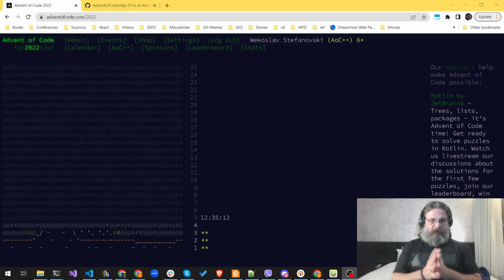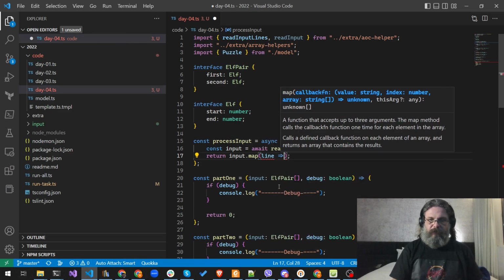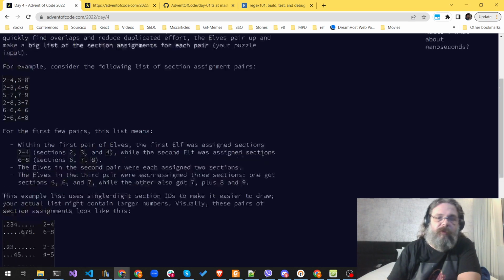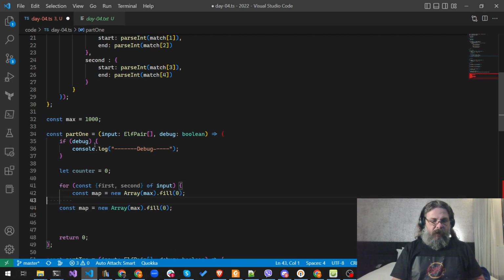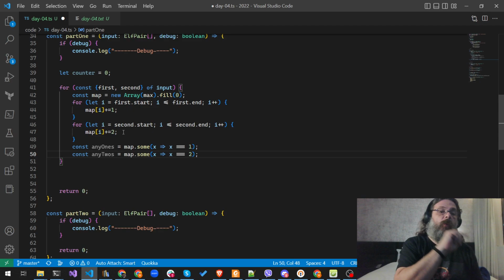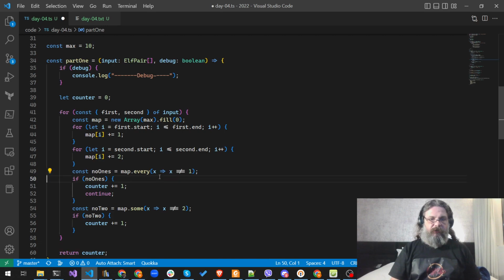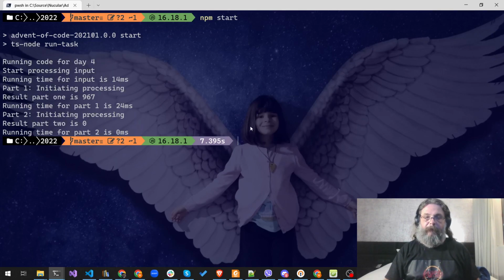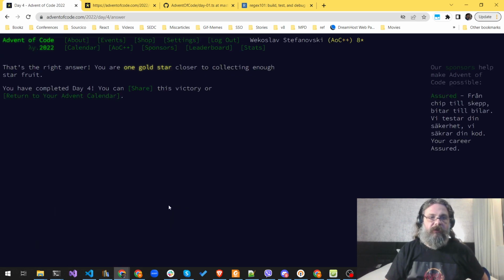Advent of Code 2022 - Day 04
Interval management - the bane of every developer's existence. Fortunately, we managed to abuse a bonehead technique to get our result and avoid doing any math whatsoever.